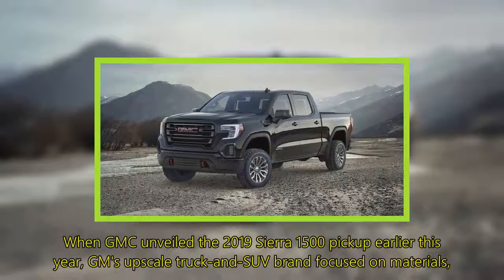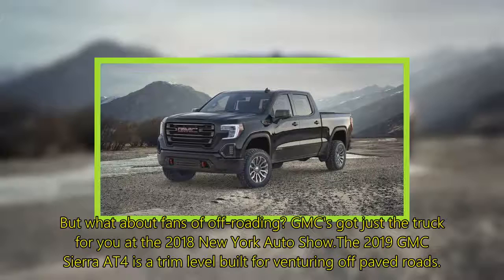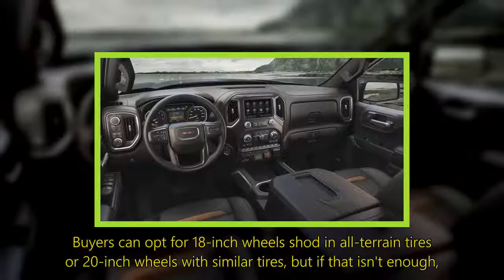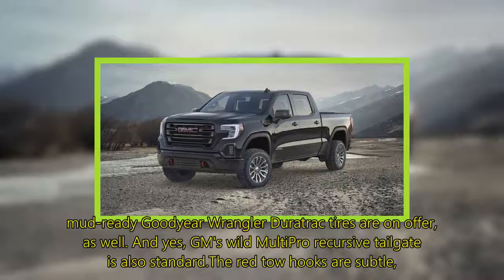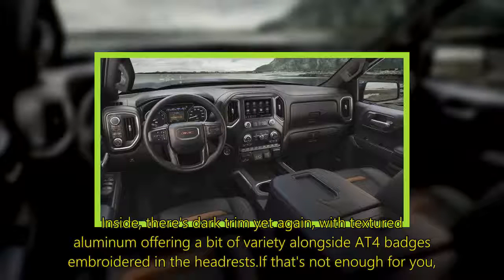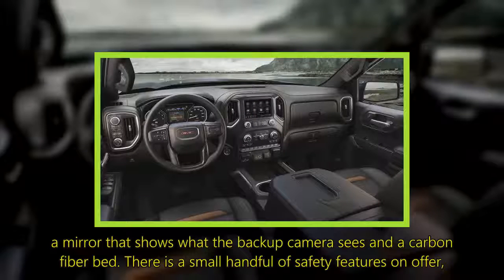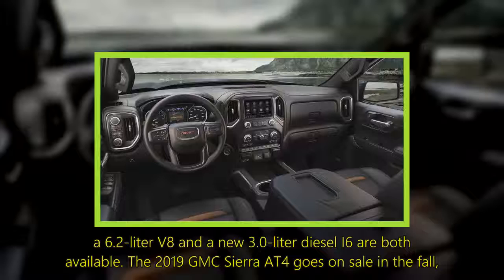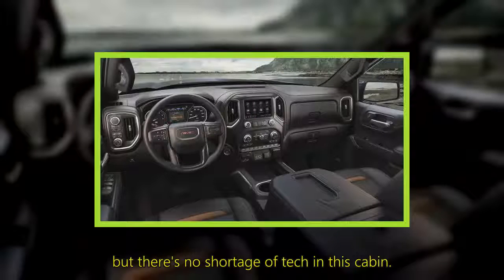2019 GMC Sierra AT4 heads off the beaten path in New York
2019 GMC Sierra AT4 heads off the beaten path in New York
When GMC unveiled the 2019 Sierra 1500 pickup earlier this year, GM's upscale truck-and-SUV brand focused on materials, cabin tech and one seriously interesting tailgate. But what about fans of off-roading? GMC's got just the truck for you at the 2018 New York Auto Show.The 2019 GMC Sierra AT4 is a trim level built for venturing off paved roads. It packs a number of upgrades to that end, including a 2-inch suspension lift, off-road-tuned Rancho m